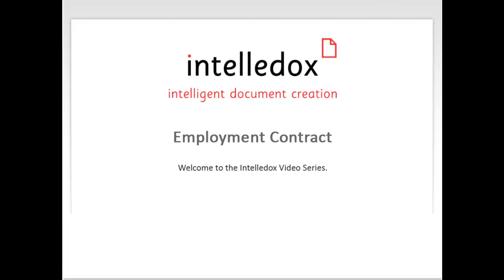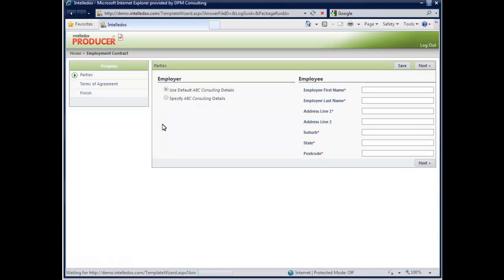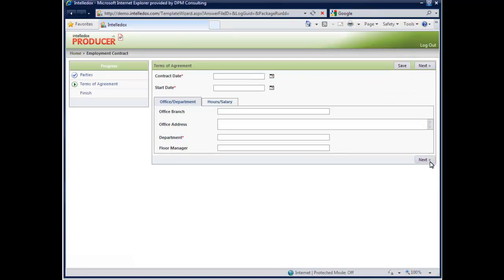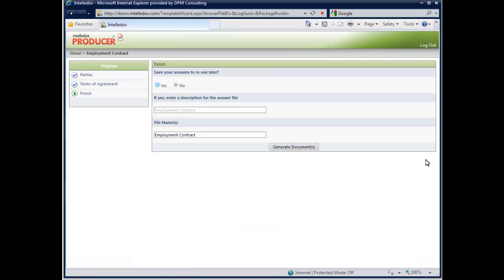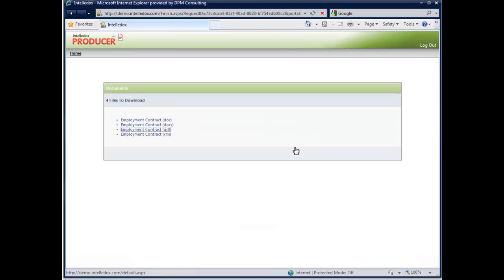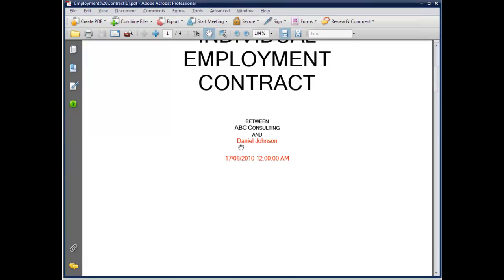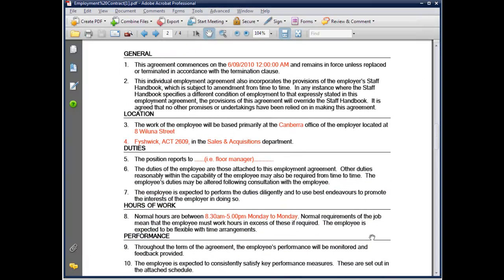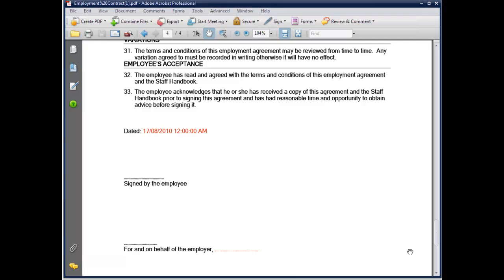Employment Contract Generation Demo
This video demonstrates how Intelledox can be configured and used to generate Employment Contracts within your organisation.